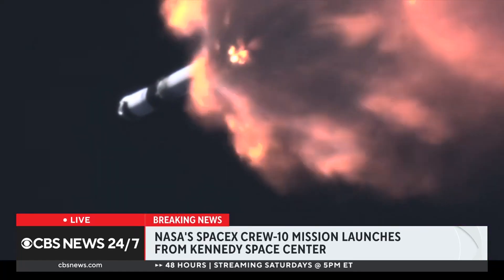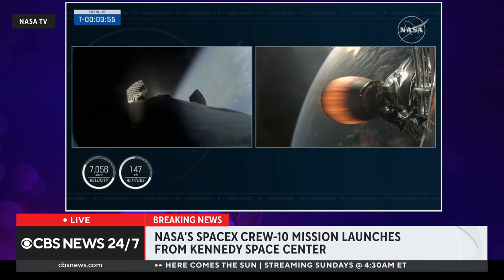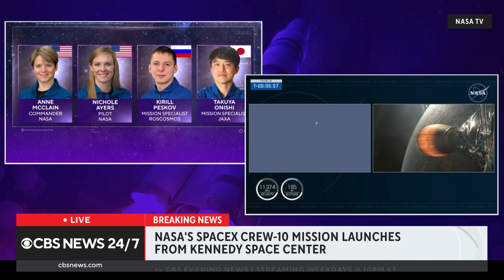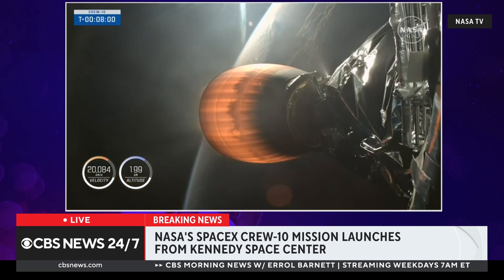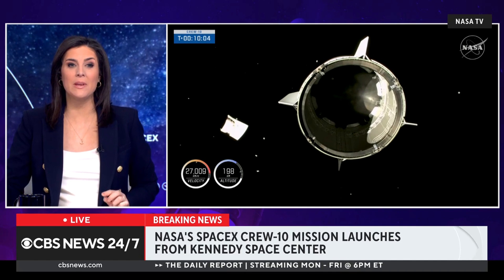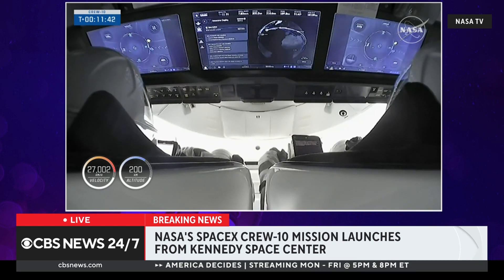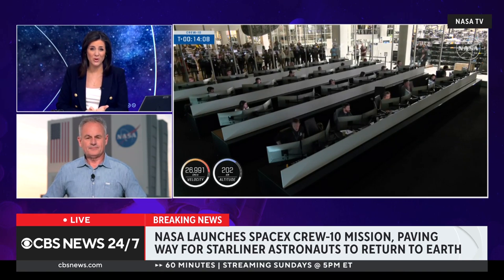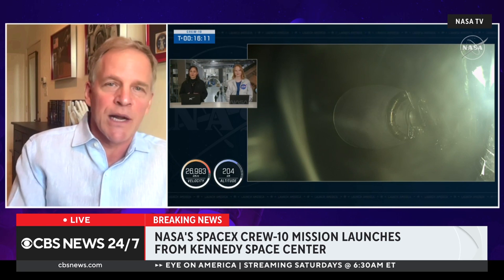Breaking down NASA's SpaceX mission launch from Kennedy Space Center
NASA launched SpaceX's Crew-10 mission from the Kennedy Space Center. A Falcon-9 rocket is carrying four astronauts to the International Space Station where they will meet astronauts Suni Williams and "Butch" Wilmore, who have been there for over 9 months. Former NASA astronaut Scott Parazynski, CBS News national correspondent Mark Strassmann and Derrick Pitts, chief astronomer for the Franklin Institute in Philadelphia, break it all down.